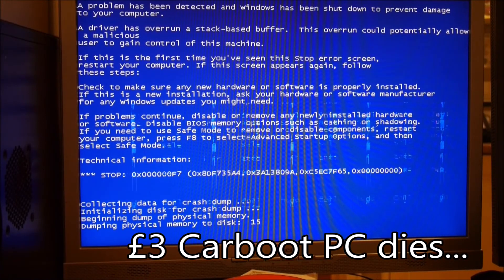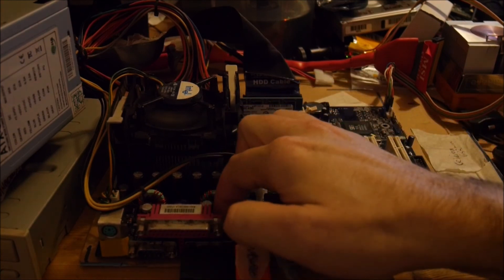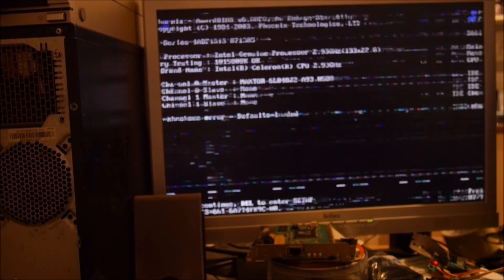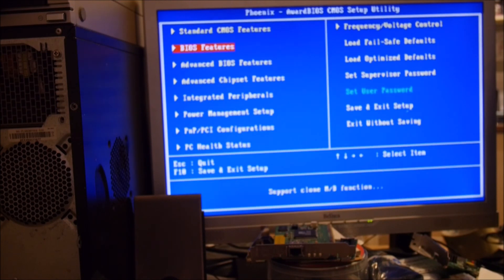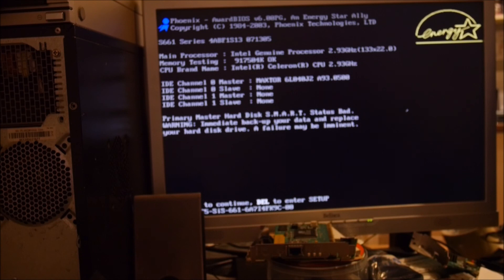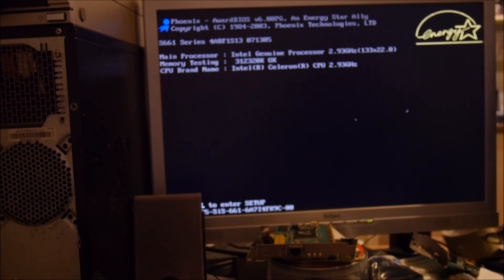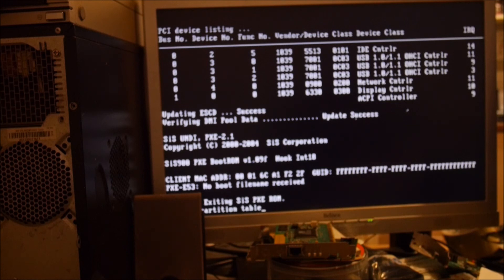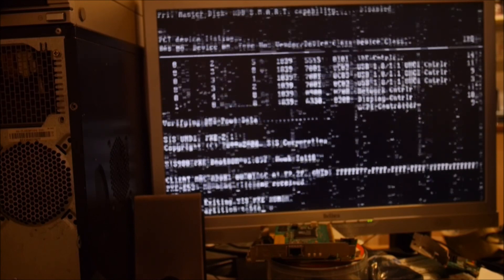£3 Carboot Foxconn Motherboard Dies EPIC FAIL BSOD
There's a glitch in the Matrix. I spent several hours trying to set this up as a network attached file server, only to end up with the PC killing itself. Foxconn SIS #661 Motherboard Socket478 (PC Hardware Fail)

System specs:
Celeron 2.93ghz (single core)
1GB RAM (although not according to the motherboard)
40GB Maxtor Hard Drive - spinning up and down
Built in S3 Mirage graphics (glitching)